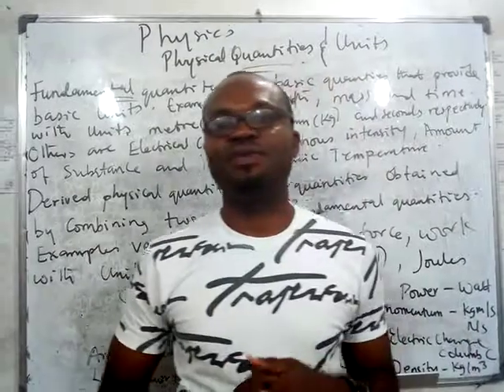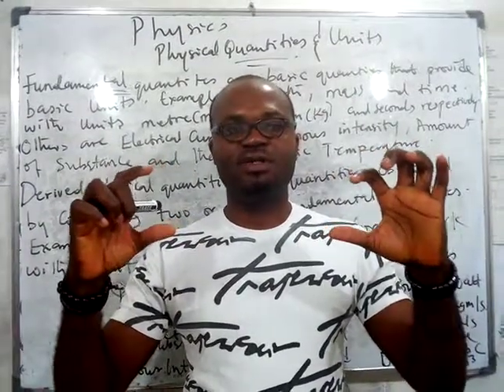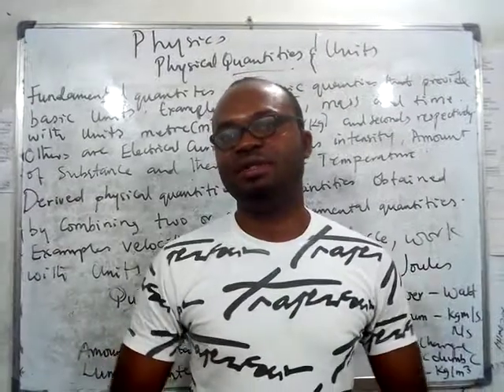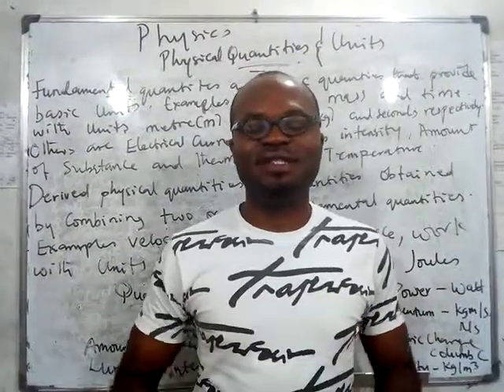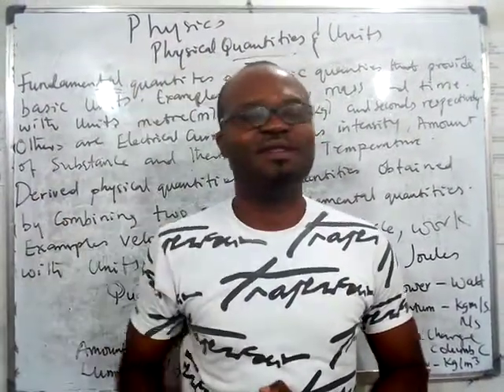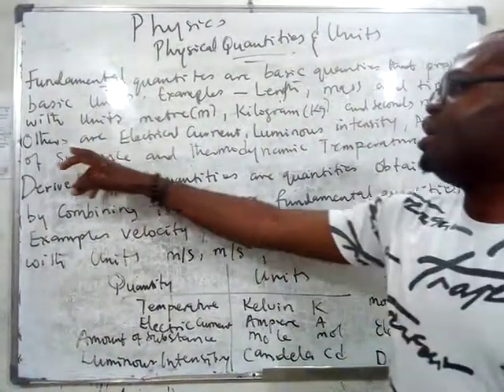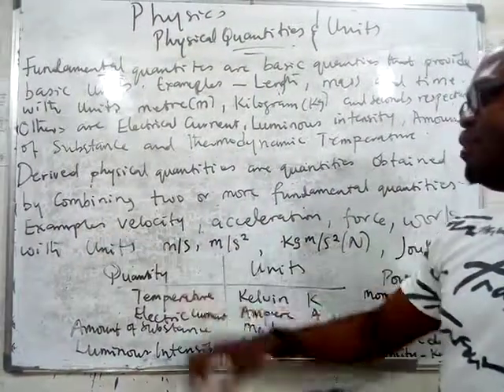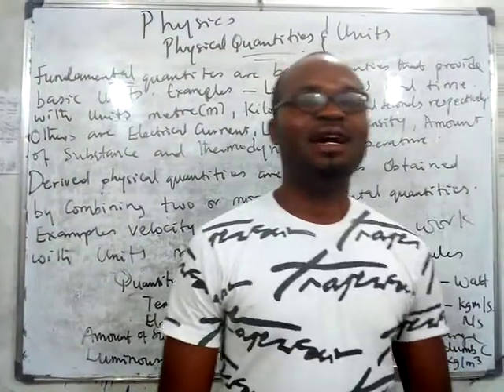Post utme past questions 6 physical quantities and units